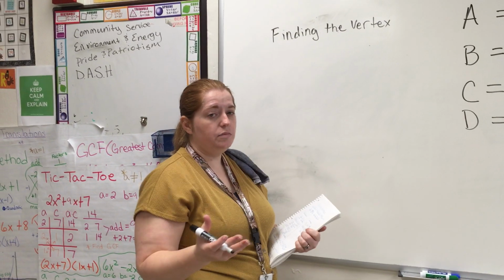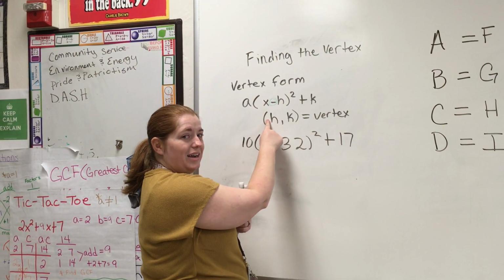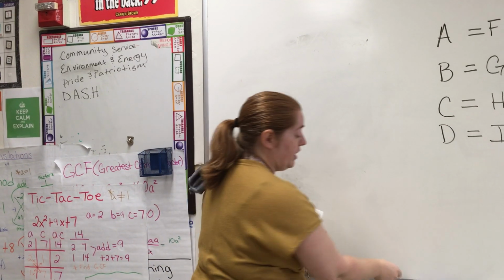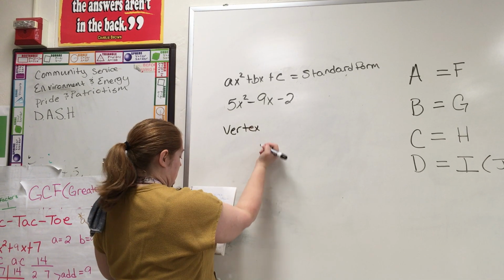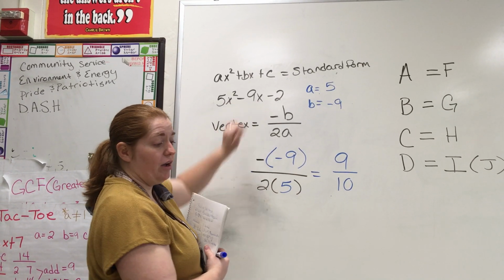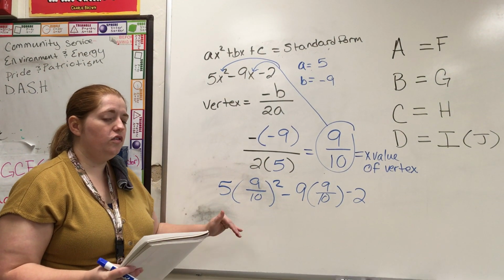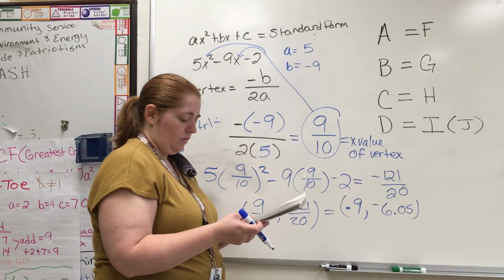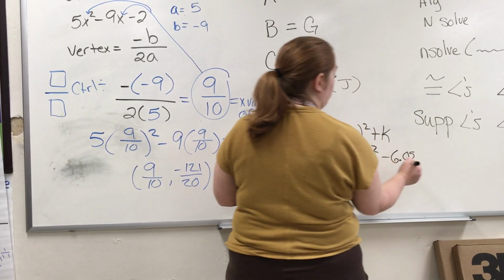Finding the Vertex Notes